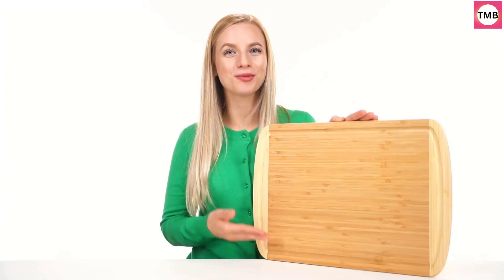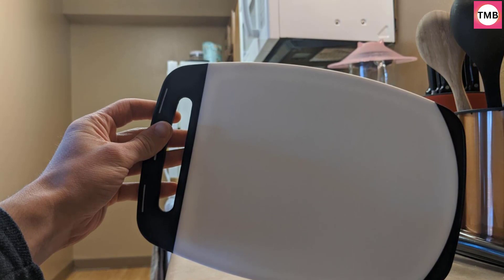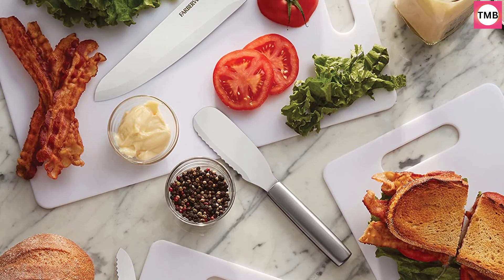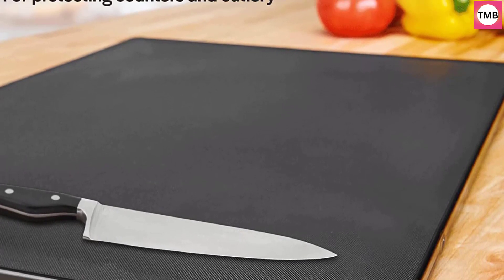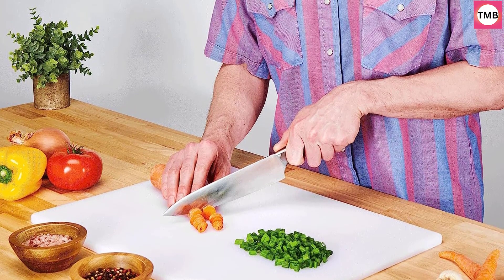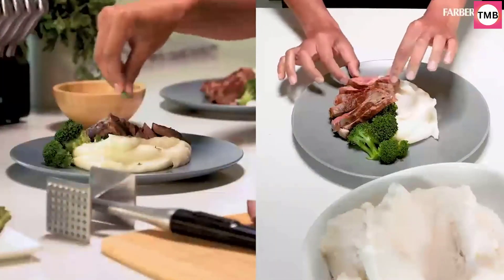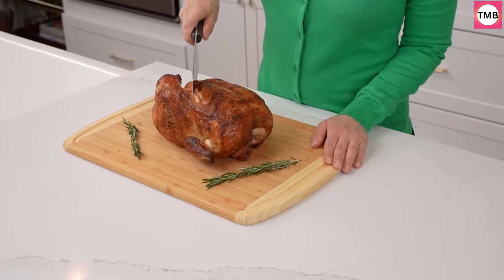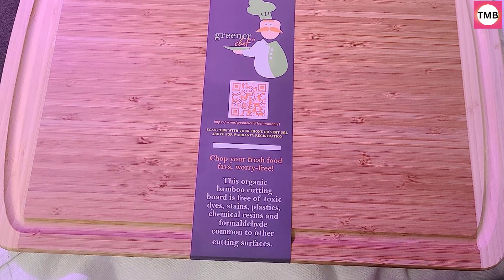Best Chopping Board | Top 5 My Best | 2023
This video helps you find the best home products 2023 in the market.
Product's Buying Link,

Number 5.The Original Gorilla Grip Durable Kitchen Cutting Board Set of 3

Number 4.Farberware Large Cutting Board, Dishwasher- Safe Plastic Chopping Board

Number 3.Thirteen Chefs Cutting Boards for Kitchen - 30 x 18 x 0.5" White Color

Number 2.Farberware 3-Piece Kitchen Cutting Board Set, Reversible Chopping

Number 1.Greener Chef Extra Large Bamboo Cutting Board - Lifetime Replacement Cutting Boards for Kitchen

In this video Portions of footage are not original content produced by Top 5 My Best. Portions of stock footage of products were gathered from multiple sources including, manufacturers, and various other sources.
"All claims, guarantees, and product specifications are provided by the manufacturer or vendor. Top 5 My Best cannot be held responsible for these claims, guarantees, or specifications"